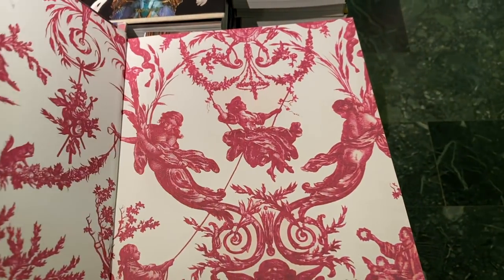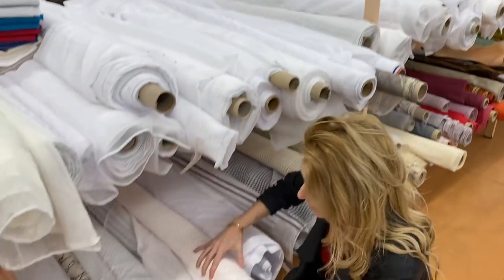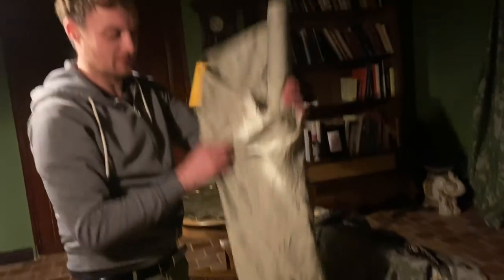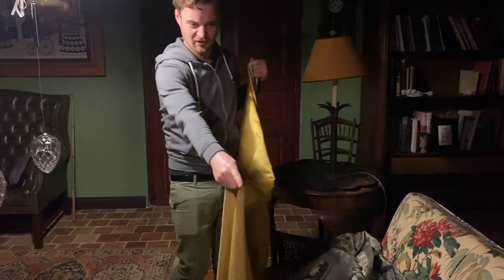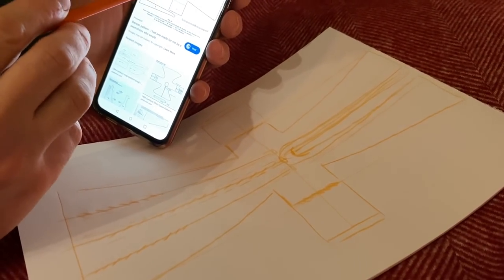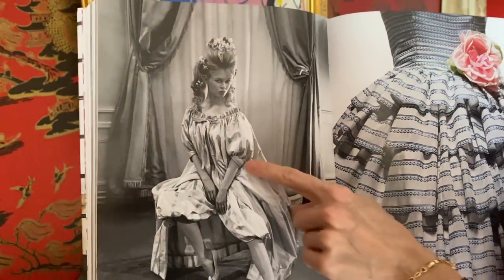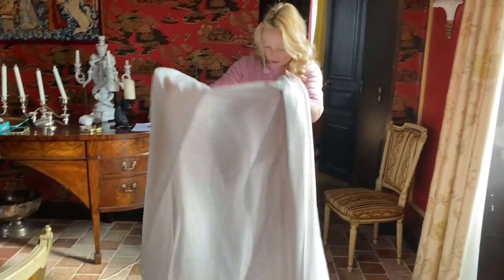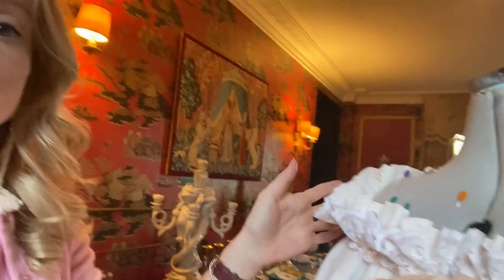MAKING CHATEAU LOUNGEWEAR!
Michael and I have a habit of tackling weird and wonderful projects together, and on his last visit we decided to make ourselves loungewear based on 18th century fashions! He explored the construction of men's 'banyans' - loose, informal robes based on kimonos, and I created a nightgown, which was inspired by a design of Christian Dior...

In 'Sundays at the Chateau', chatelaine Stephanie answers all your questions about life in the 16th century Chateau de Lalande, in the heart of rural France ❤️

To experience chateau life, come and stay with us at the Chateau de Lalande! We offer accommodation in beautiful bedrooms in the original 16th century wing of the chateau. You can even stay in the bedroom of the Marquise! And in the evenings you can choose to dine privately, or to join us in our chateau family meals.

A very special thank you to all of you who have become Patrons of the Chateau de Lalande. I’ve been overwhelmed by your response, and am planning lots of renovations to the chateau that I’ve been longing to do for years! It’s such an exciting time for all of us here, as work is about to begin on the chapel and the dream of getting our lake back looks as though it could become a reality because of your help. On behalf of this beautiful chateau that will flourish because of you, thank you!!!